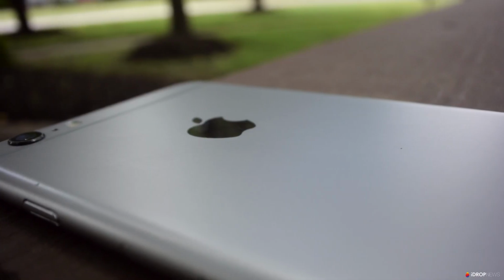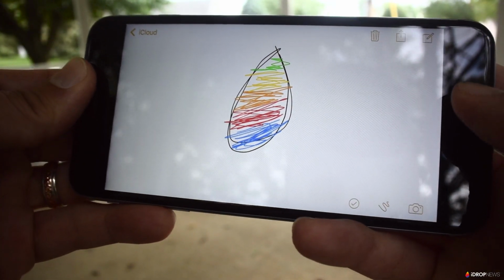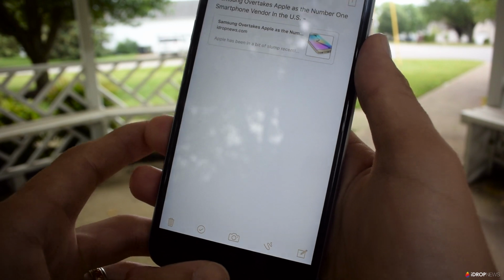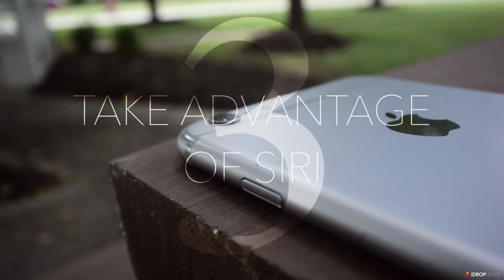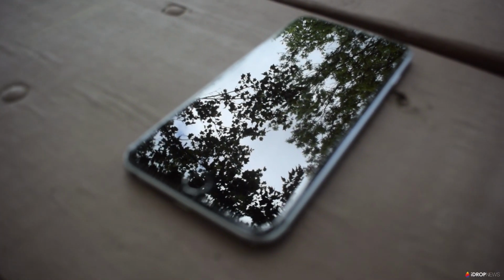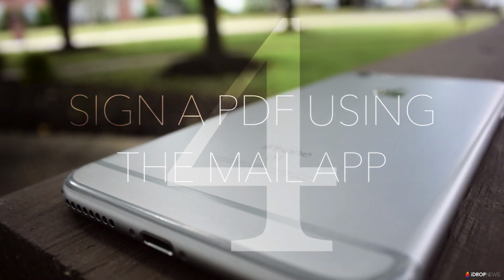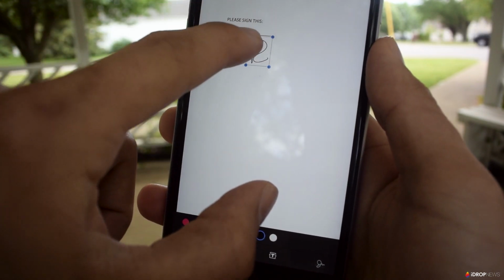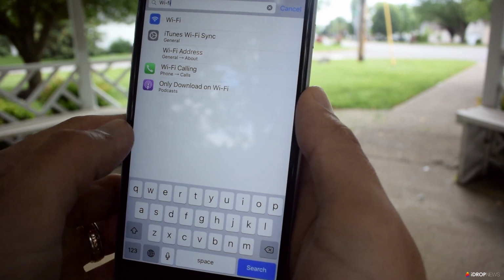Use These 5 Simple iPhone Tricks to Save Precious Time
With the release of iOS 9 last year, Apple continued the trend of adding new features to make using the iPhone even more efficient. From overhauling the Notes app, to giving Siri more functionality, your iPhone has never had more potential to help you become more productive.